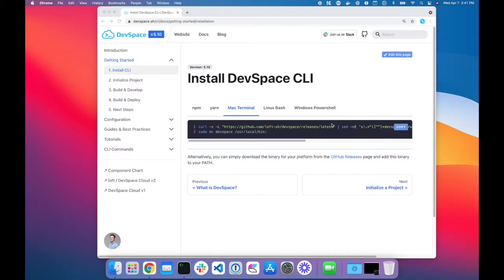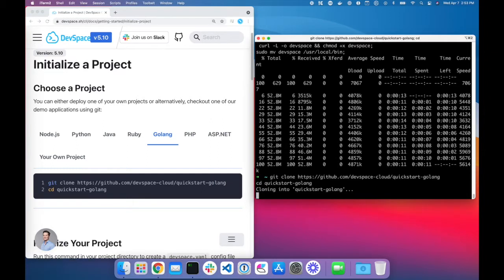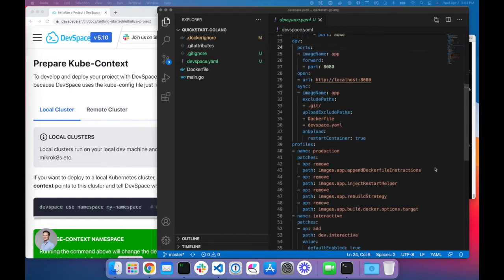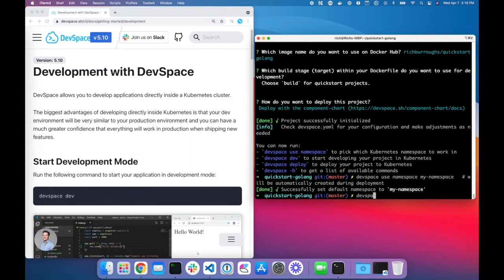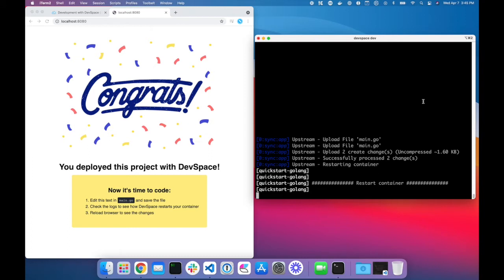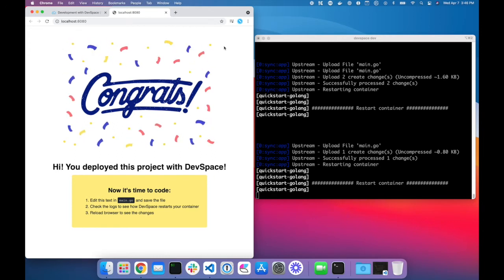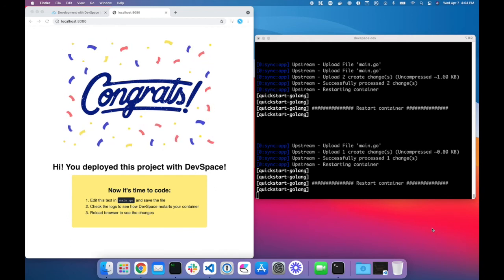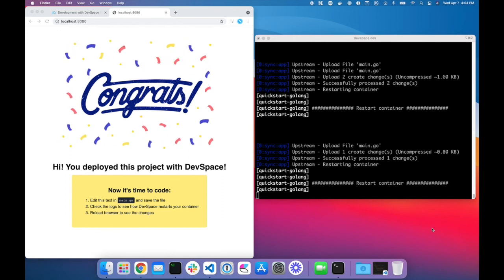DevSpace intro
A short tutorial showing how you can use DevSpace to improve your cycle times while developing applications that run in Kubernetes clusters. DevSpace lets you hot reload files in your running container when you make changes, instead of building new containers and deploying them to the cluster. DevSpace is open source and free to use.